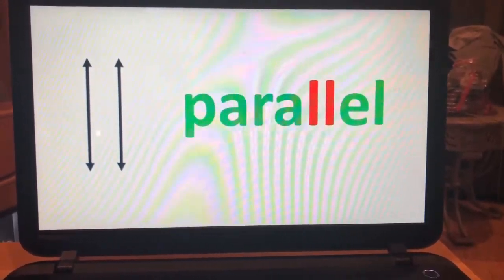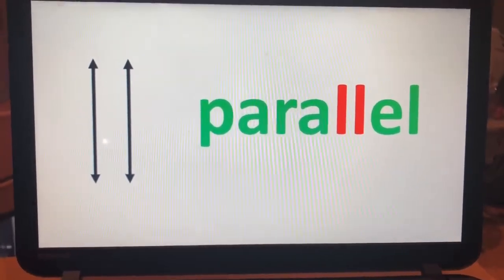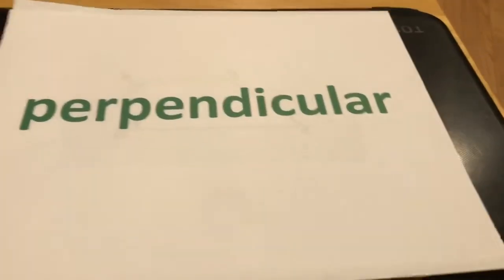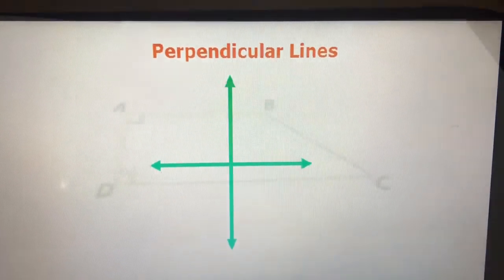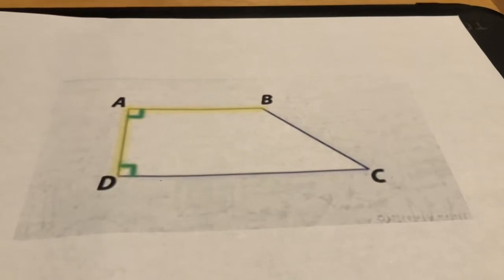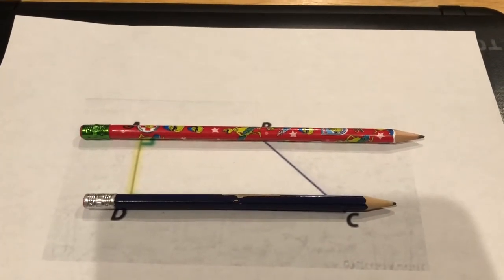Lesson on Parallel and Perpendicular Lines